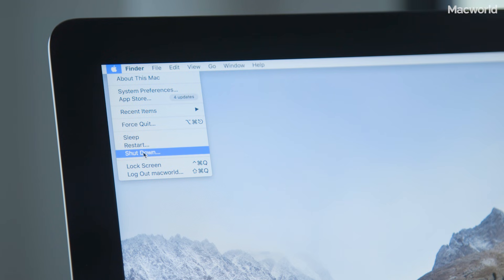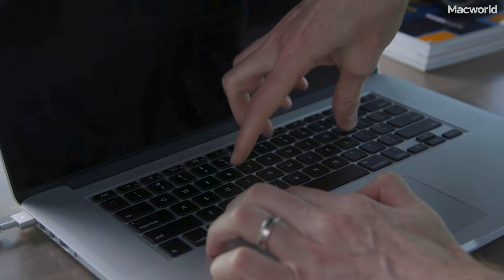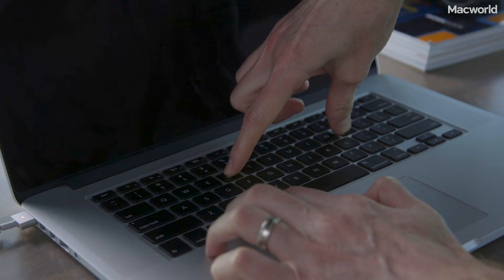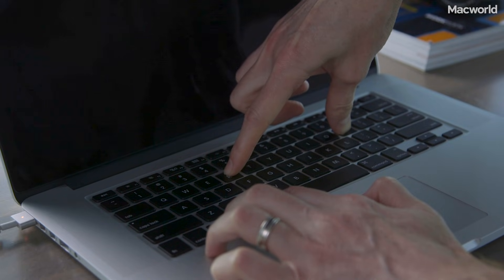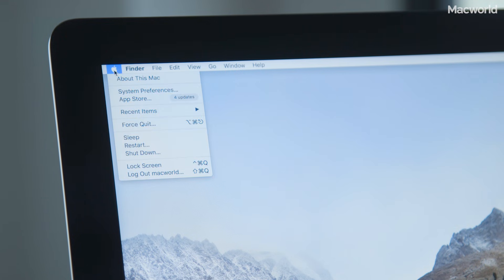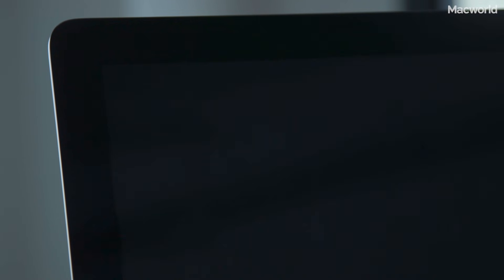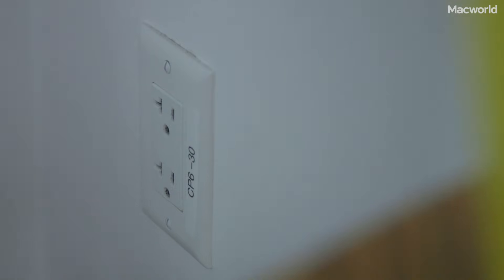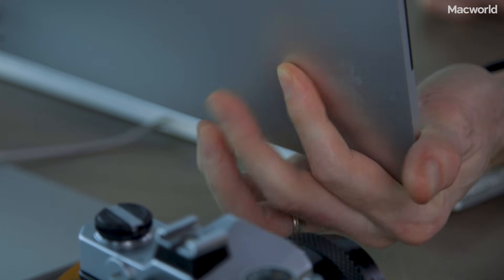How to reset your Mac's NVRAM, PRAM, and SMC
If your Mac is acting up and you can’t figure out why, you might try resetting the NVRAM or the SMC